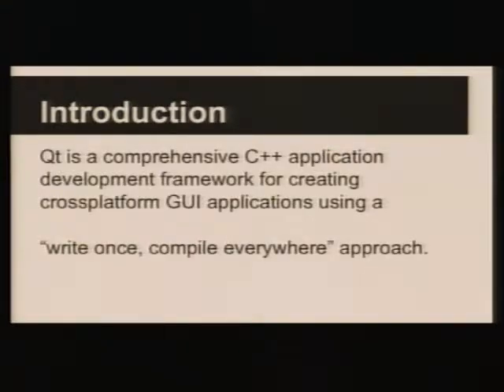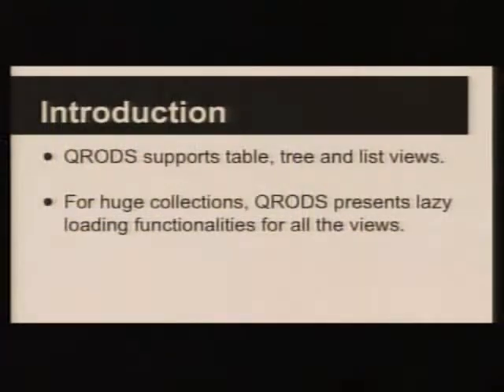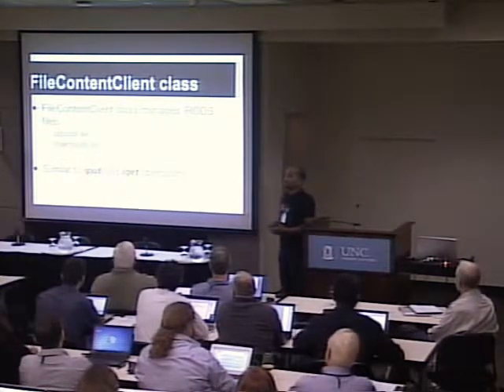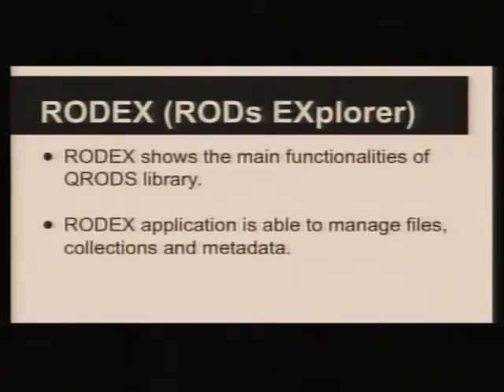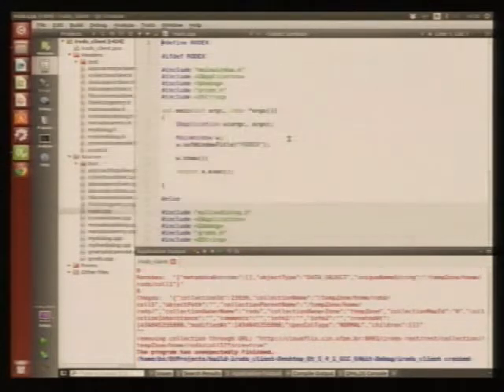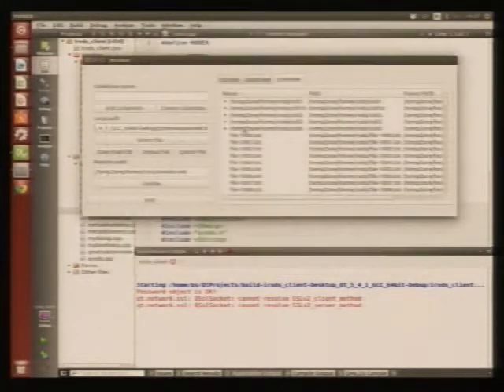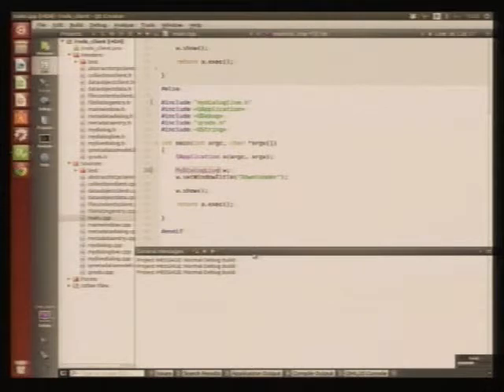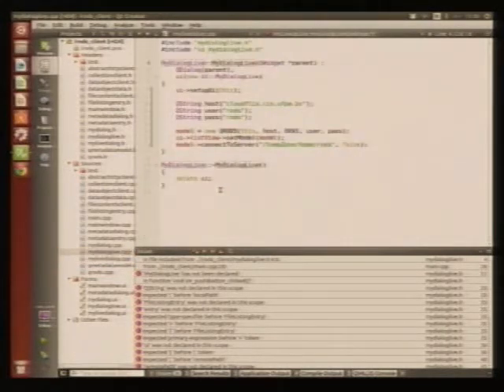iRODS User Group Meeting 2015 / QRODS: Qt Library for iRODS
Federal University of Pernambuco - Bruno Silva.

The evolution of the data center and data has been dramatic in the last few years with the advent of cloud computing and the massive increase of data due to the Internet of Everything. The Integrated Rule-Oriented Data System (iRODS) helps in this changing world with virtualizing data storage resources regardless the location where the data is stored. This paper explains and demonstrates a library that extends Qt filesystem management package to provide direct access to the iRODS data system from within the Qt framework. Qt is widely used for developing graphical user interface software applications that are display platform agnostic. This library will allow Qt developers to implement applications that access iRODS data system as a standard Qt tree like structure.